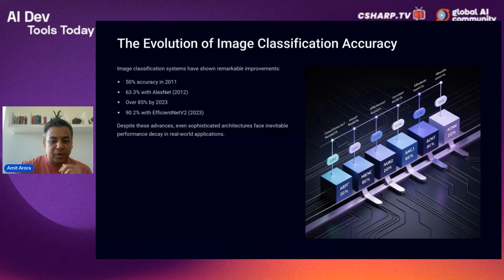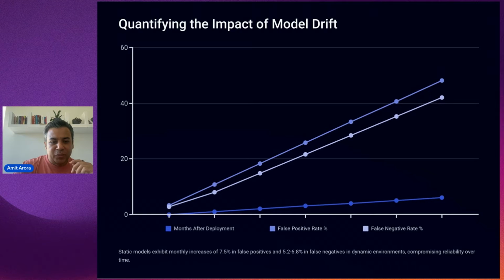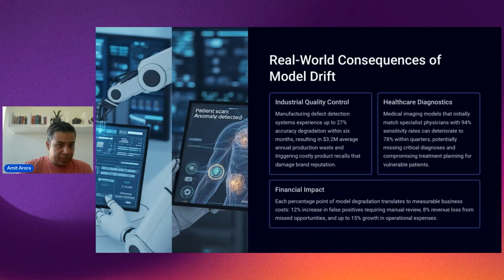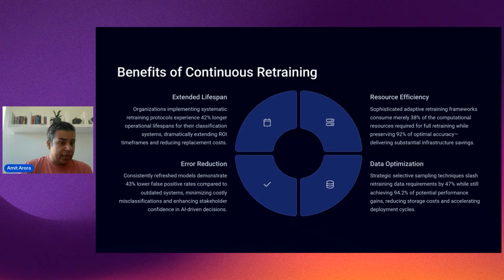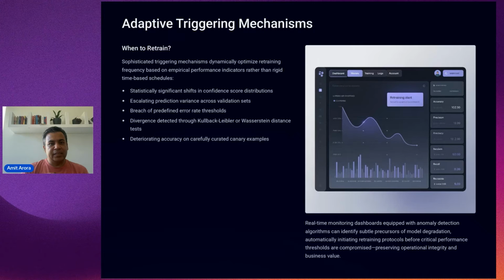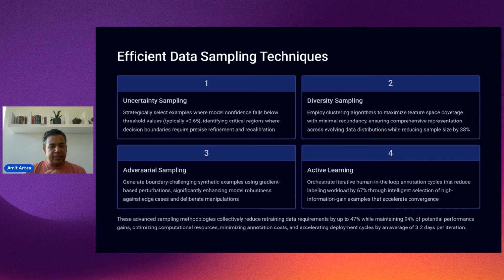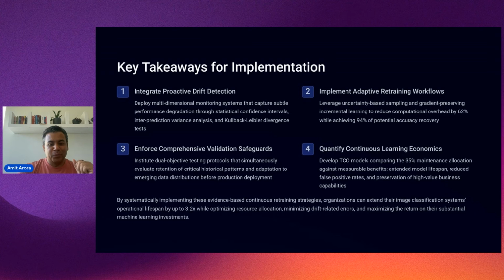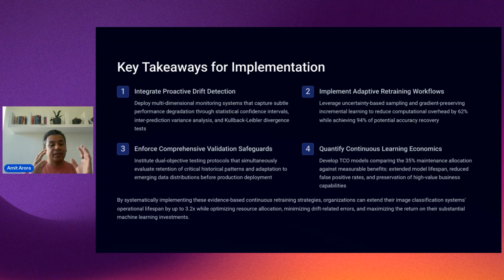How to Prevent AI Model Drift: Continuous Retraining for Image Classification Systems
AI models, especially those used for image classification, face performance degradation—also known as model drift—when deployed in real-world environments. Accuracy can decline by up to 15% within just three months, leading to major operational and economic setbacks.

In this session, we explore how modern convolutional neural networks (CNNs)—from AlexNet to EfficientNetV2—are affected by model drift, and what strategies can prevent it. You'll learn how leading organizations are implementing continuous retraining pipelines, using selective data sampling, adaptive triggers, and validation protocols to:

• Extend model life by 42%
• Reduce retraining costs by over 60%
• Maintain over 92% of peak performance with only partial retraining
• Cut false positive rates by 43%

Whether you're working in healthcare, manufacturing, or any AI-powered domain, this talk will provide practical, scalable retraining strategies to ensure your models stay accurate, reliable, and production-ready.